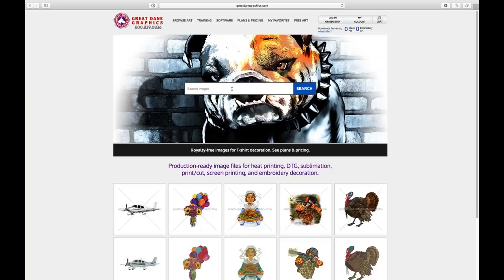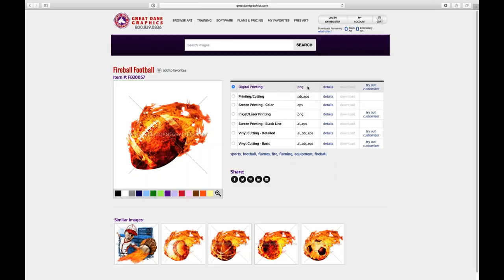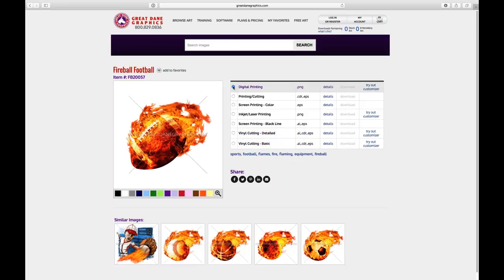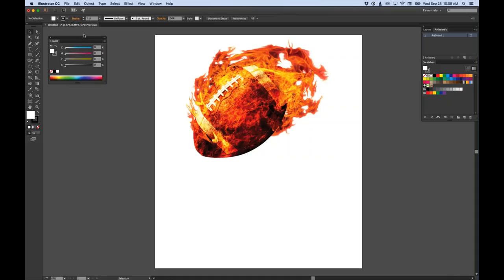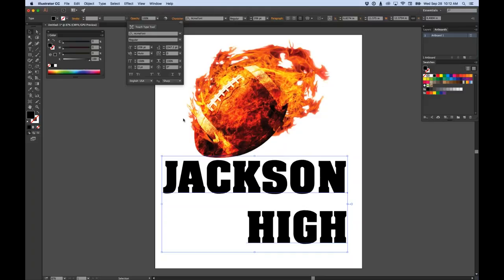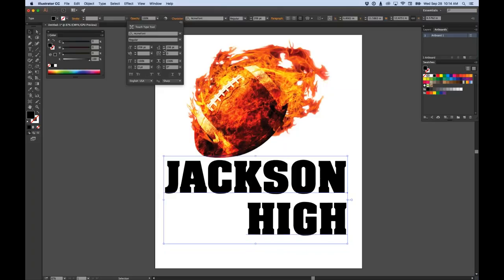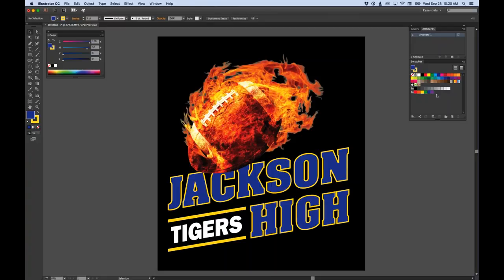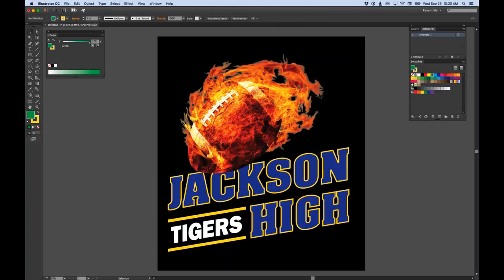How to Create Art for Digital Printing - Photoshop Edition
Whether DTG, dye sublimation, or any other type of digital printing, using full color artwork will help you get the most out of your printer. This Stahls' TV class will cover topics such as how to use Adobe® Photoshop® software and Adobe® Illustrator® software, how to work with Great Dane Graphics’ images to create full color layouts, and how to create your own layouts. This is a Stahls' TV webinar, original broadcast 9/28/2016. Learn more about T-Shirt Stock Art at greatdanegraphics.com